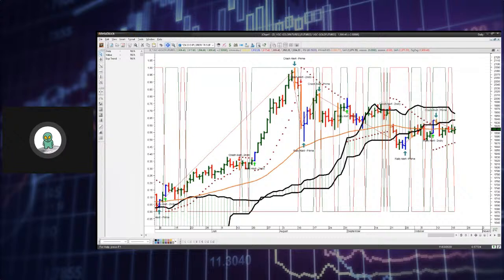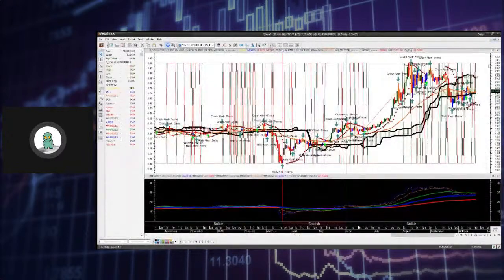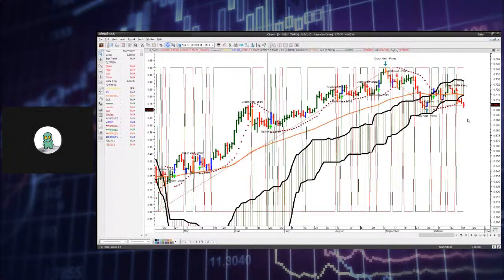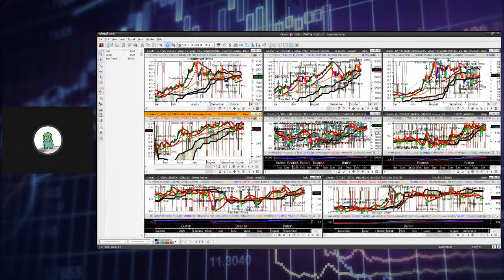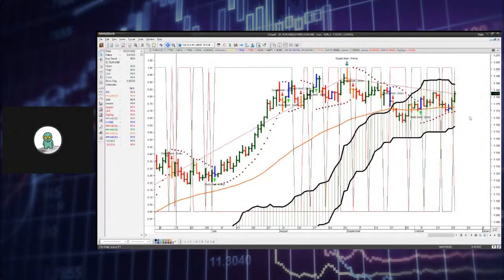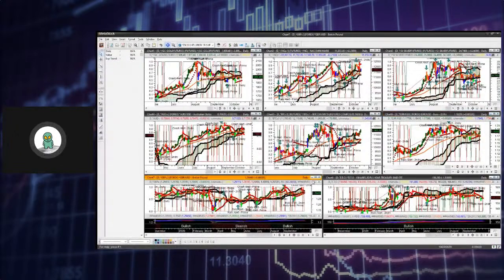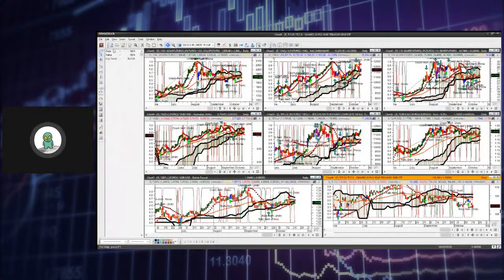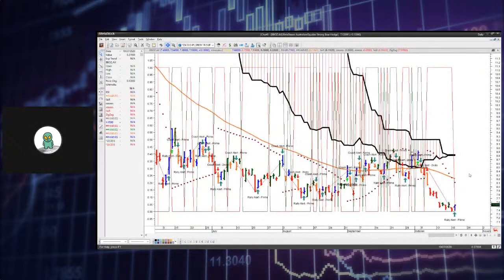Dex's End of Day Report [Tuesday, October 20, 2020]